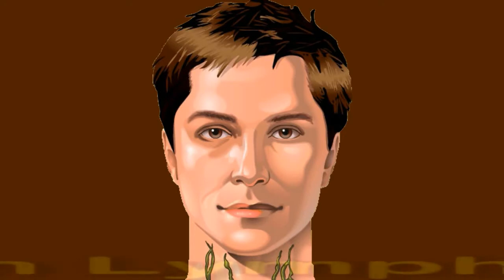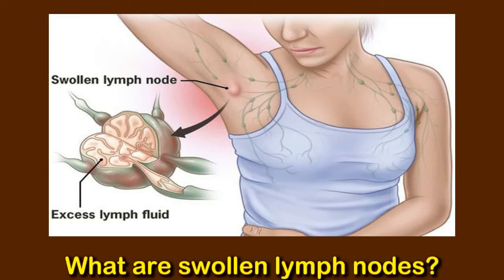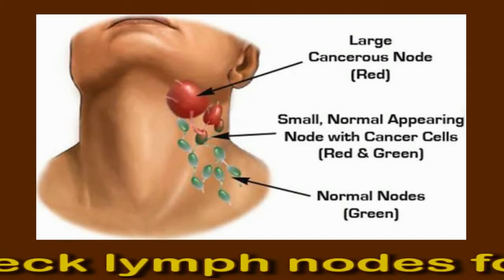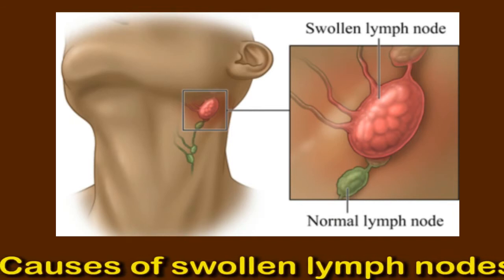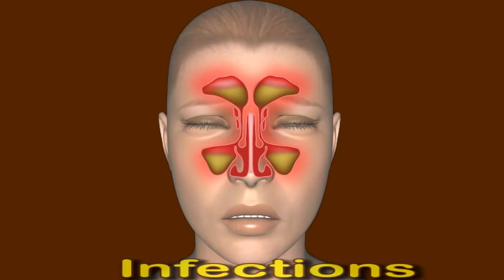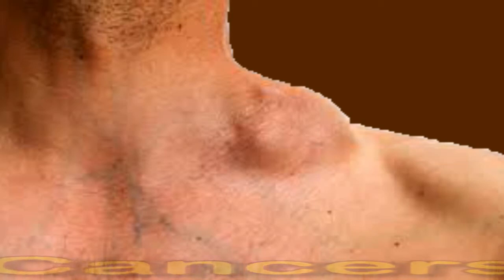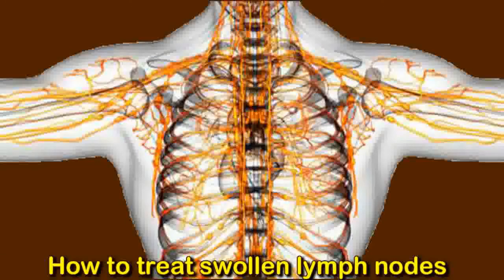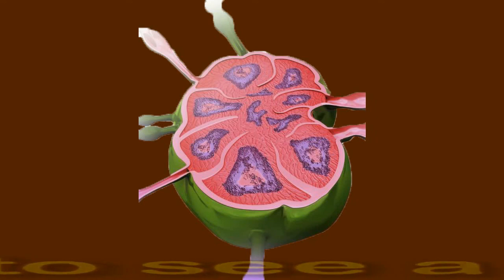Swollen Lymph Nodes: Causes And Treatment